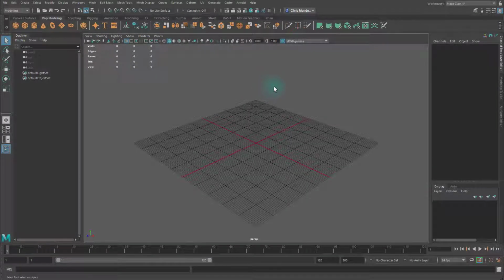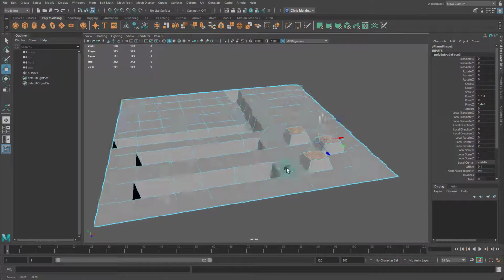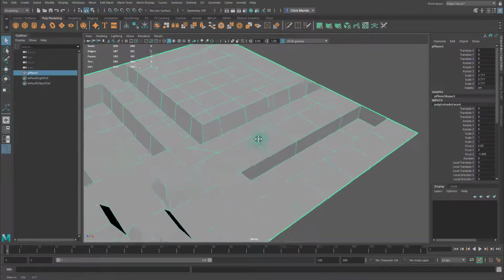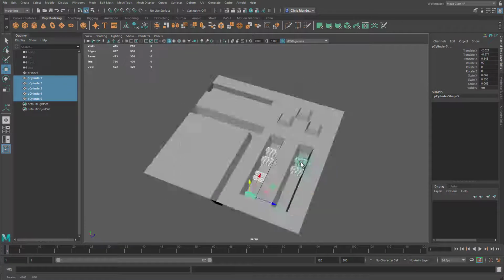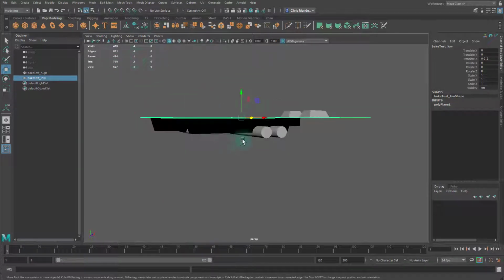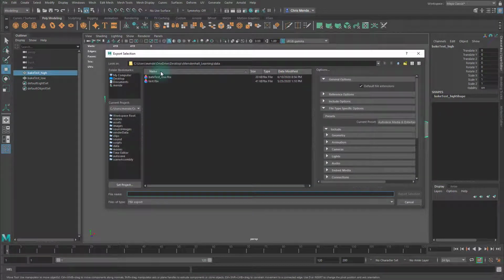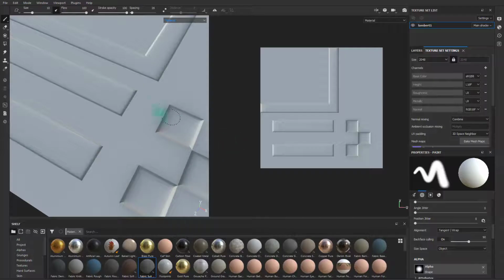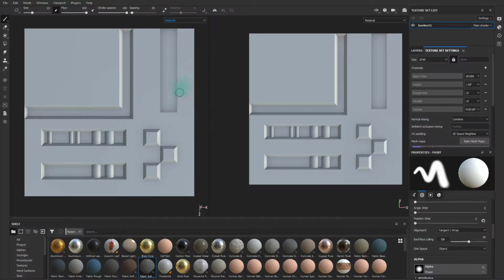Workout 02 - Your First High Poly to Low Poly Bake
Follow along as I demonstrate a simple baking test.  This workout is meant to give you your first experience baking and a success under your belt!